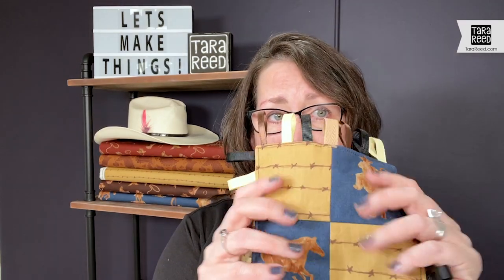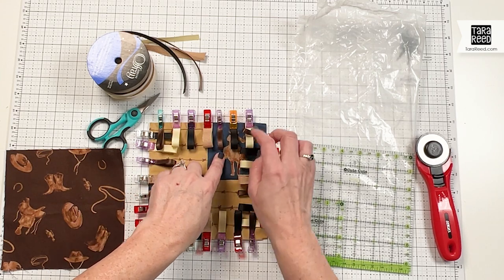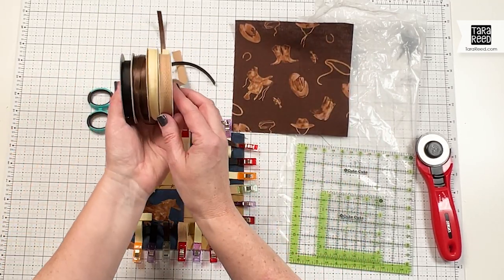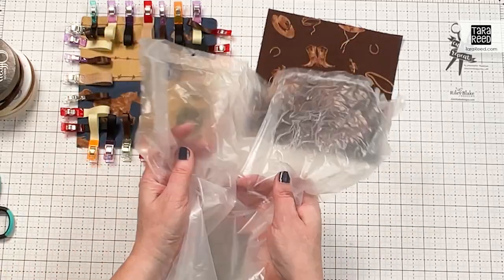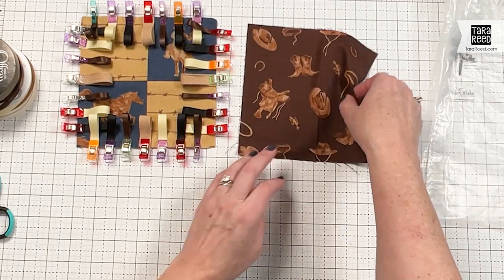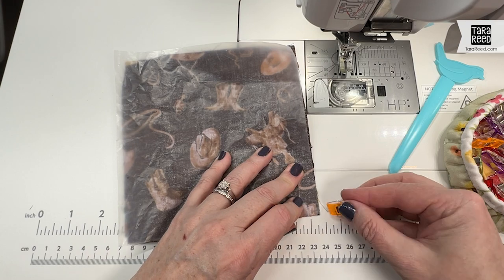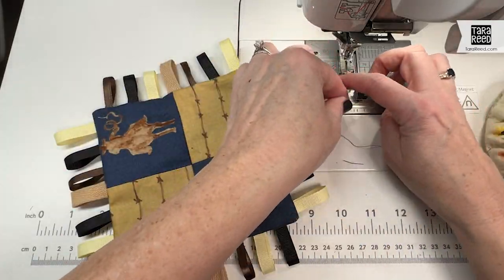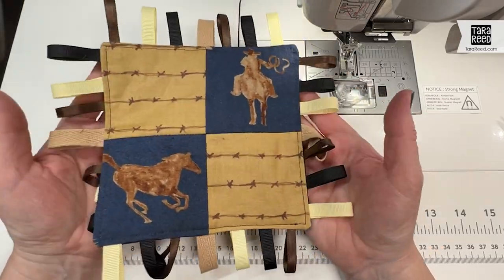How to Sew a Crinkle Tag Toy for Baby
In this video you will learn how to sew simple tag toys for babies. These make great baby shower gifts, new baby gifts and more.

See more sewing for baby tutorials -

SHORTCUTS TO SPECIFIC TOPICS:
00:00 introduction
00:49 Safety consideration
01:09 Supplies
01:58 Fussy Cut explanation
03:06 Preparing the cereal bag
03:45 Washing and Ironing the toy
04:47 Basting the ribbons
05:05 Sewing layers together

This tutorial uses Tara Reed's Ride the Range fabric from Riley Blake Designs - ask for it or more of her collections where you like to buy quilting fabrics.

- AMAZON LINKS TO PRODUCTS USED IN THIS VIDEO -
Cute Cuts Rulers by Lori Holt